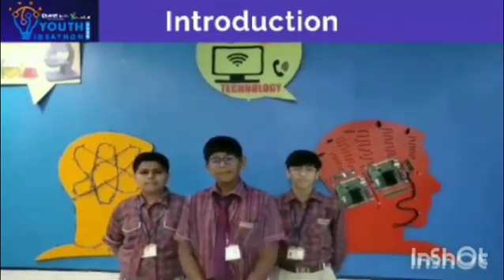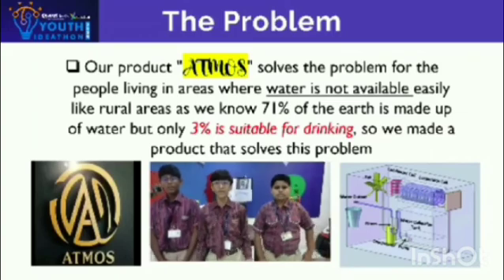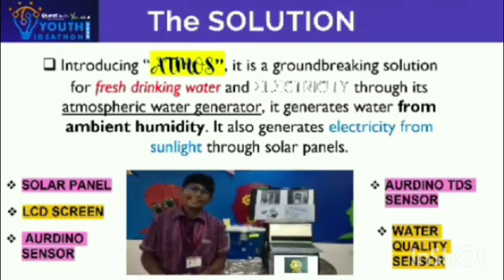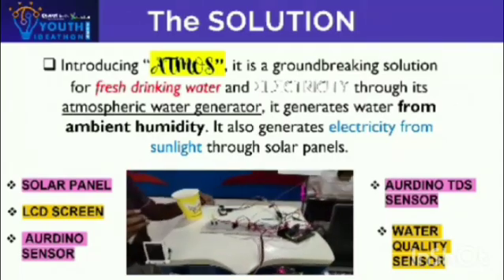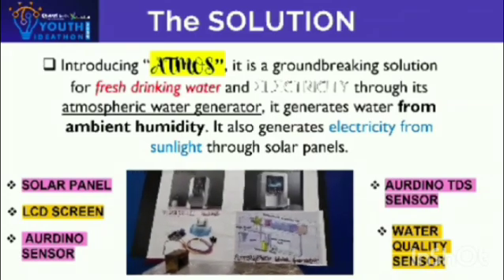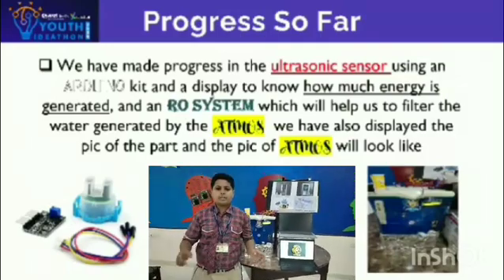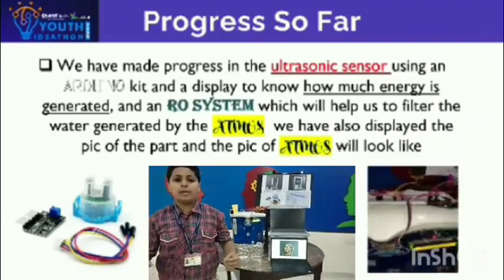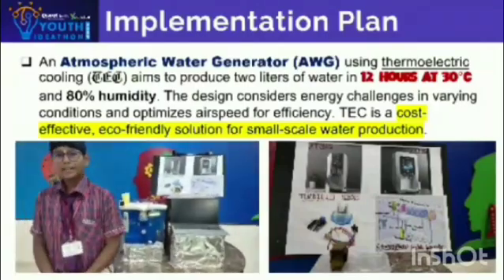Youth Ideathon 2024 | TOP 1500 | UID - 2F30963 | Team - ATMOS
YI 2024 | Student Name - Ranveer Ahluwalia, Divyam S. Shah, Amandeep Singh Nain | 9th Grade | School - DAV PUBLIC SCHOOL PUSHPANJALI ENCLAVE | ATMOS